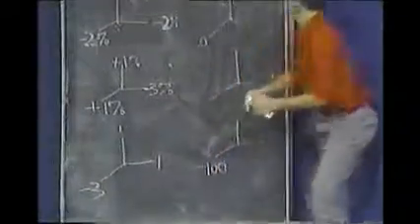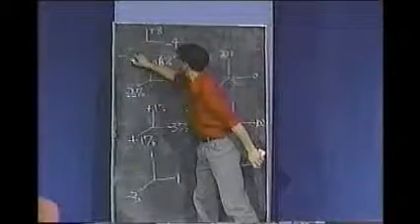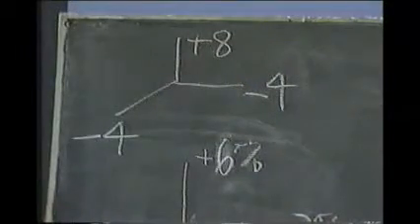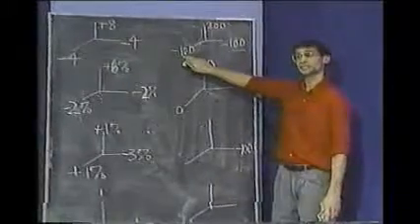Deformations of Solids, Part 1 (2/2)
- Solution to previous show's problem: volume of constrained section of cube

- Main topic: Deformations in solids (continued from a few episodes back)

- Songs: "I'm Going to Love You Forever" (R Travis); "Wabash Cannonball"